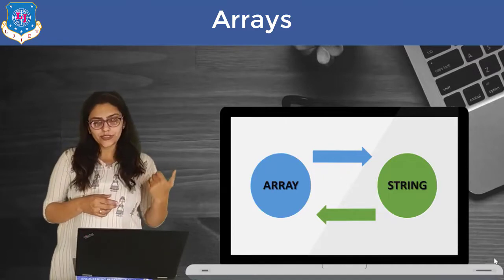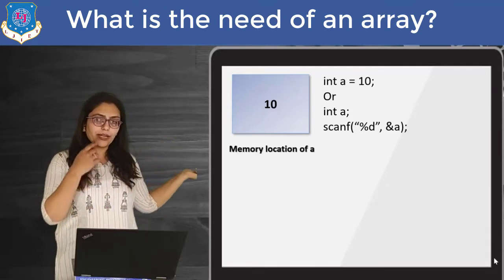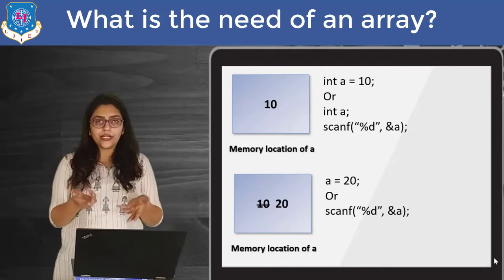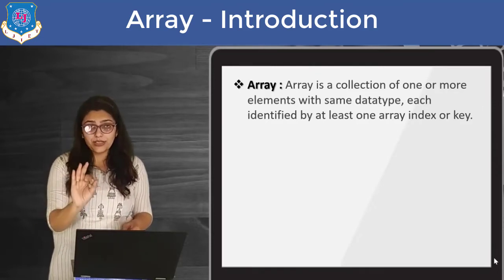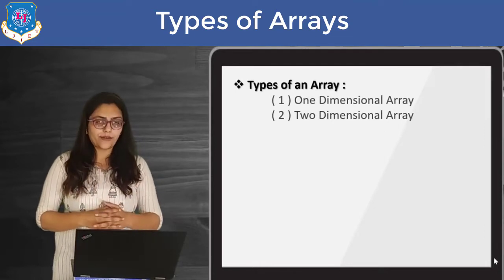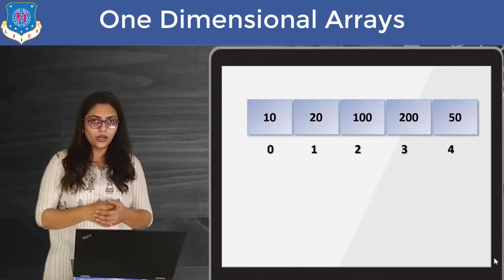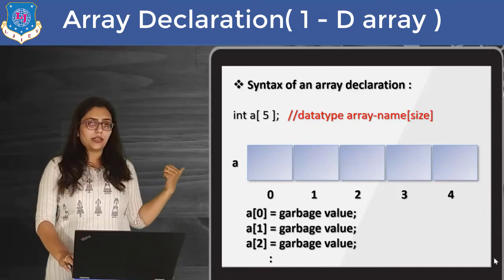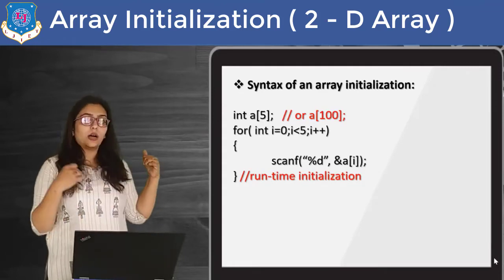Lec-46_Introduction of Arrays | Computer Programming using C| FY Engineering